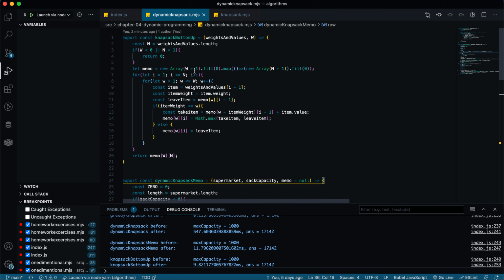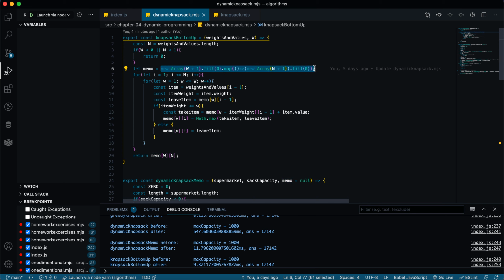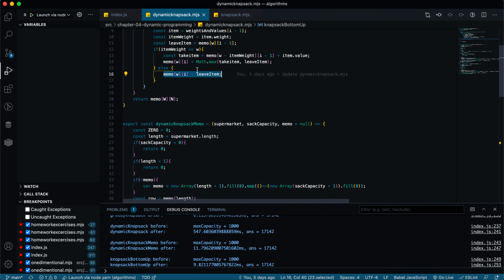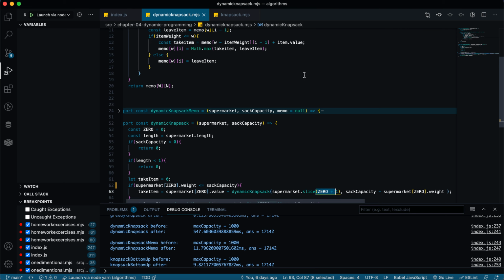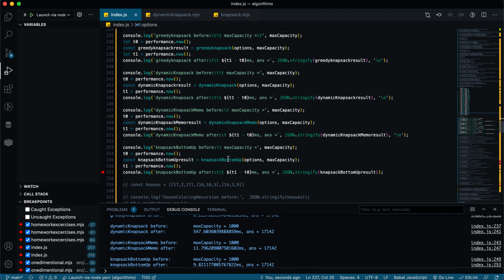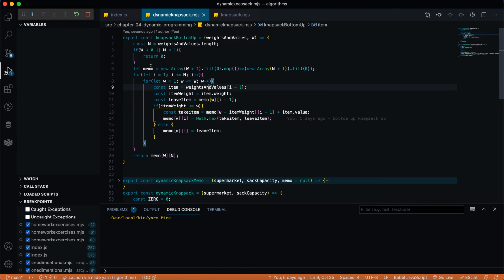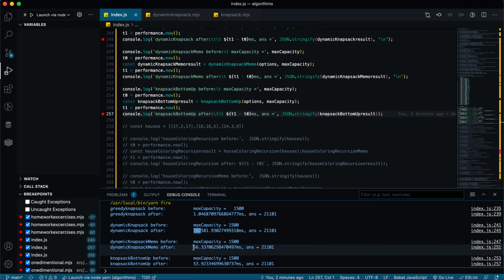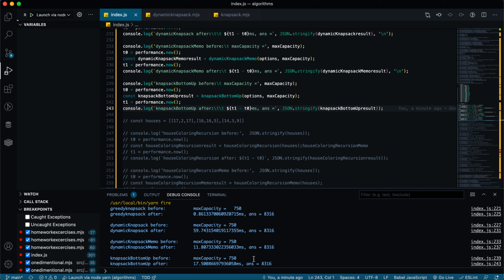Analysing Knapsack (0 or 1) Dynamic Programming Solutions Series (5 of 5)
Advanced Algorithms, Dynamic Programming, Greedy Algorithm, Knapsack, Algorithm, JavaScript, Node.js